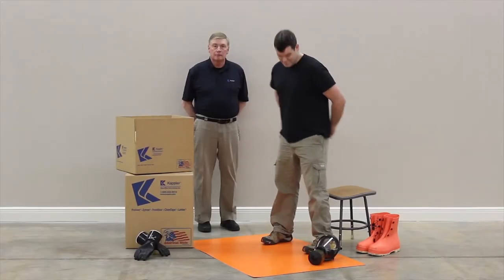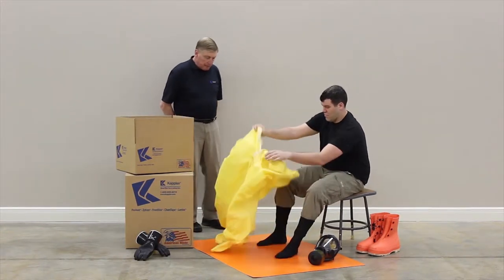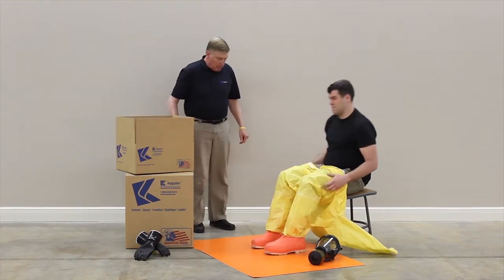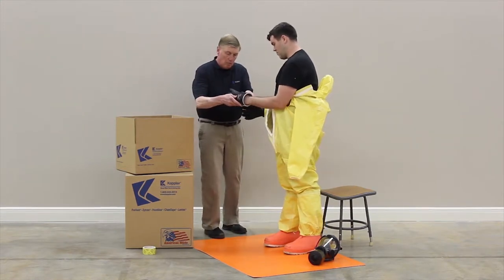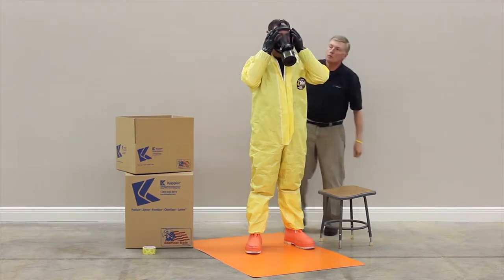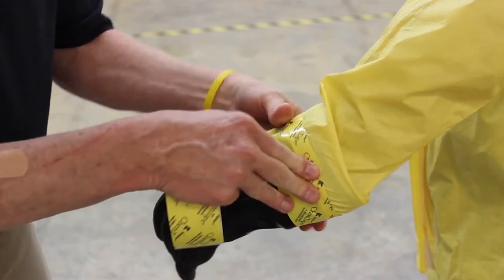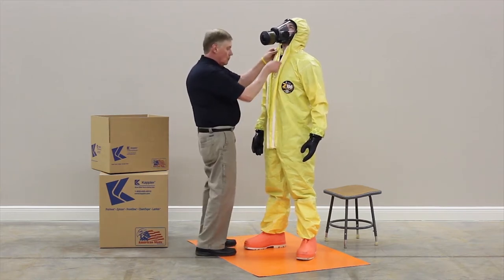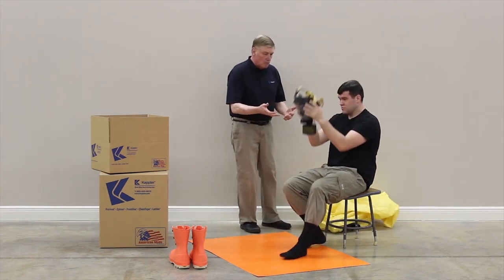Kappler Inc. DONNING & DOFFING LONG NECK COVERALL